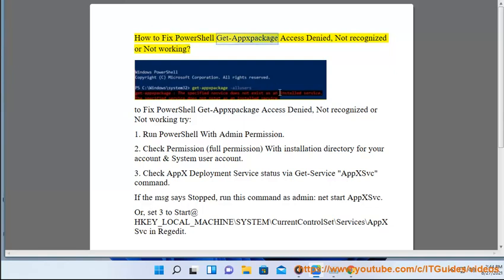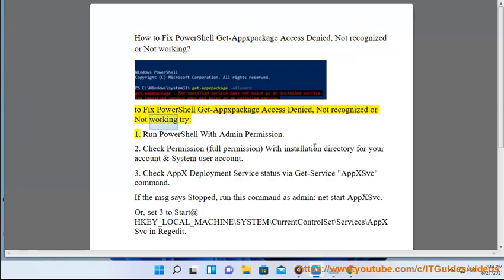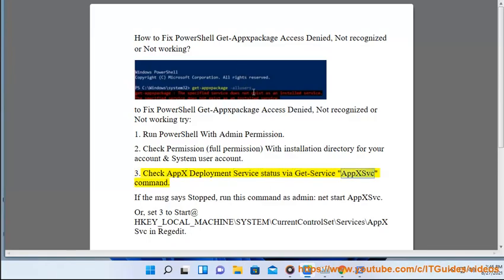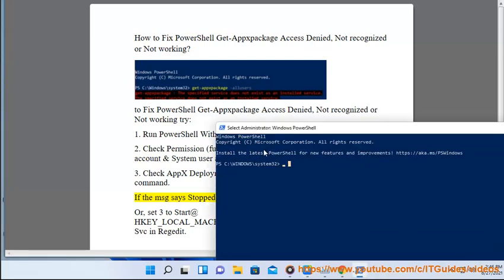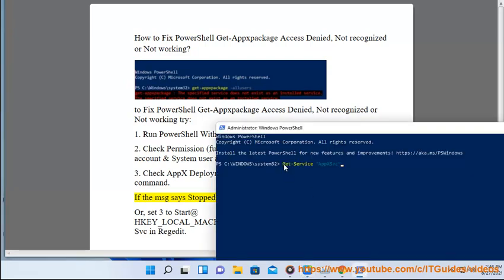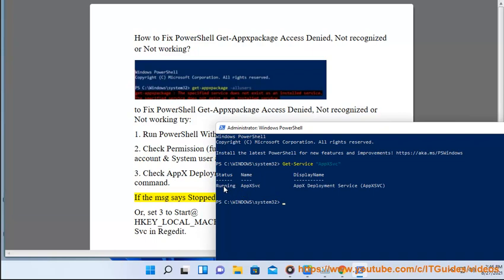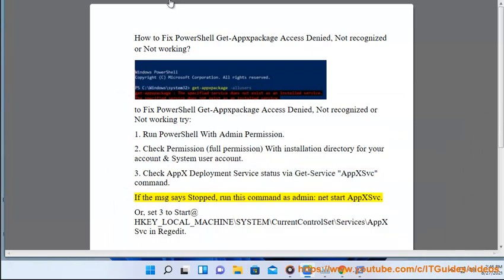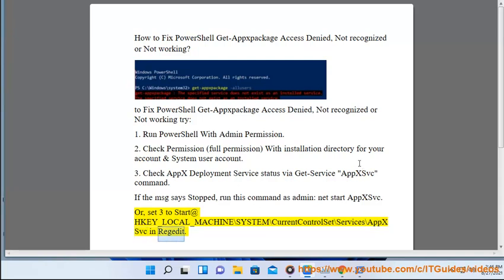Fix PowerShell Get-Appxpackage Access Denied, Not recognized/ Not working on Windows (2023 updated)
Here's how to Fix PowerShell Get-Appxpackage Access Denied, Not recognized or Not working on Windows 11.

i. Here are some tips that might help you fix the error "Get-Appxpackage Access Denied, Not recognized or Not working" on Windows:

* Make sure that you are running PowerShell as an administrator. To do this, right-click on the PowerShell icon and select "Run as administrator."
* Check the permissions for the AppxDeployment service. To do this, open the Services window (services.msc), find the AppxDeployment service, and make sure that its Startup type is set to Automatic and that its Status is Running.
* Run the following command to reset the AppxDeployment service:
net stop appxsvc && net start appxsvc
* Run the following command to repair the AppxDeployment database:
DISM /Online /Cleanup-Image /RestoreHealth
* If you are still having problems, you can try reinstalling the Windows Store. To do this, open the Settings app, go to Apps - Apps & features, find the Windows Store app, and click on Modify. Then, select Repair and follow the on-screen instructions.

If you are still having problems, you can contact Microsoft support for help.

ii. The AppxDeployment service requires the following permissions:

* LocalSystem: Full Control
* Administrators: Full Control
* Authenticated Users: Read

You can check the permissions for the AppxDeployment service by opening the Services window (services.msc), finding the AppxDeployment service, and clicking on the "Permissions" tab.

iii. The AppxDeployment service is responsible for installing, uninstalling, and updating Windows Store apps. It also provides infrastructure support for the Windows Store.

The AppxDeployment service is a core part of Windows 10 and is essential for the proper functioning of the Windows Store. If the AppxDeployment service is not running or is not working properly, you may not be able to install, uninstall, or update Windows Store apps.

You can check the status of the AppxDeployment service by opening the Services window (services.msc), finding the AppxDeployment service, and checking its Status. If the Status is Stopped, you can start the service by right-clicking on it and selecting Start.

If you are having problems with the AppxDeployment service, you can try restarting the service or repairing the Windows Store. You can also try reinstalling the Windows Store.